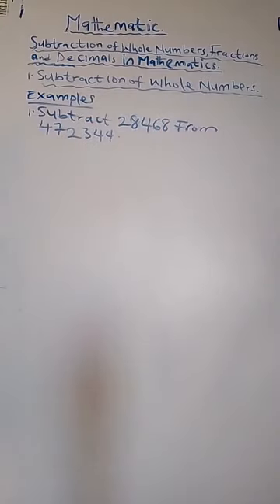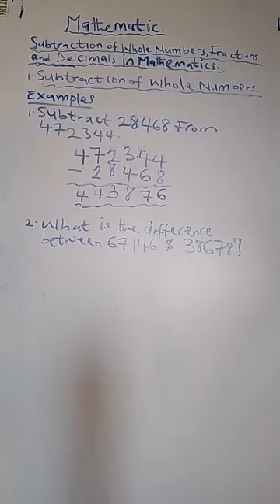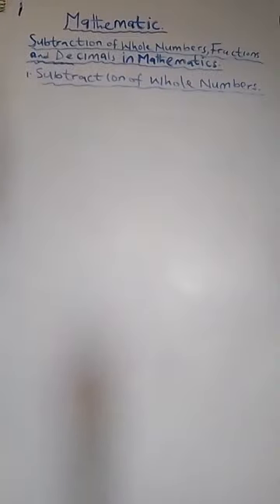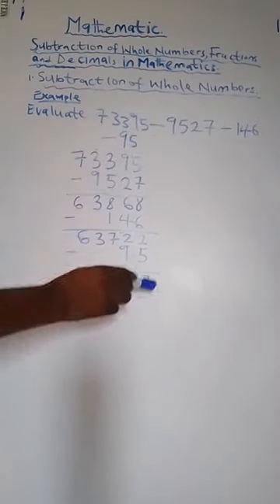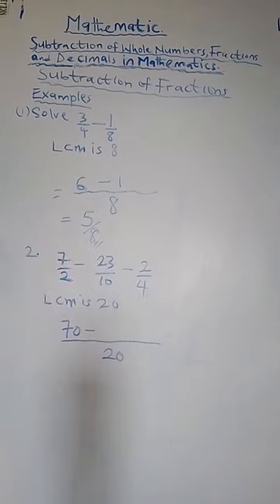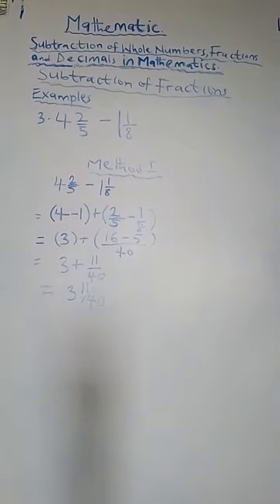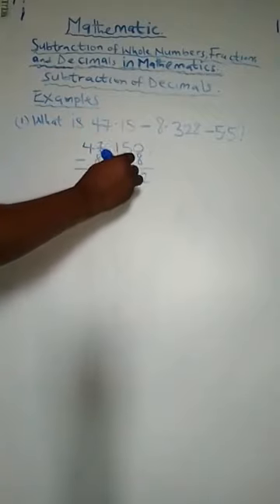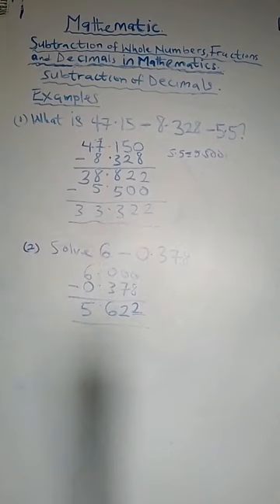Master Subtraction: Quick & Simple Methods to Understand.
🚀 Uncover the Secrets of Subtraction! 🧮

Ready to become a math wizard? Dive into the world of subtraction like never before with our comprehensive guide to subtracting whole numbers, fractions, and decimals. Whether you're a student striving for success or a math enthusiast hungry for knowledge, this video is your ticket to mastering subtraction.

In this engaging video tutorial, we break down the complexities of subtraction into simple, easy-to-understand steps. From subtracting whole numbers to tackling those tricky fractions and decimals, we've got you covered! 📚✨

🔑 Key Topics Covered:

Subtraction of Whole Numbers
Subtracting Fractions with Clear Examples
Mastering Decimal Subtraction
Problem-Solving Techniques

💡 Why Watch?
Say goodbye to subtraction stress and hello to subtraction success! Our expert instructors make math fun and approachable, providing clear explanations and real-life examples that will boost your confidence and grades.

Teachers seeking engaging teaching resources
🚀 Join thousands of learners who've transformed their math skills with our tutorials! 🌟

Get ready to subtract like a pro! 🌐🧮